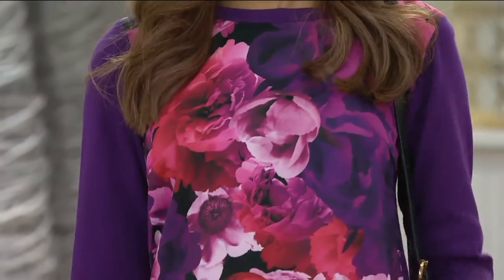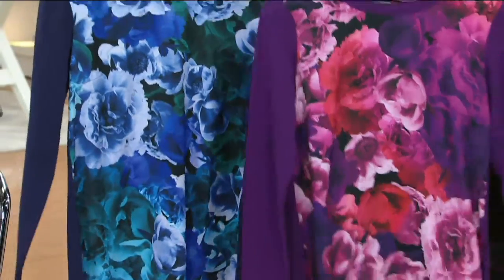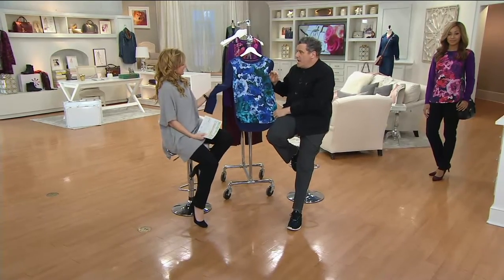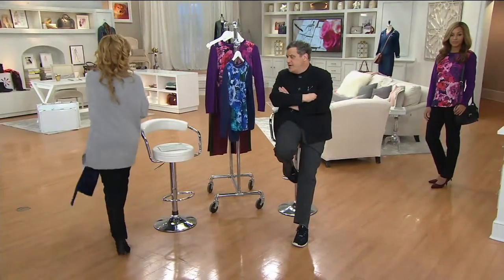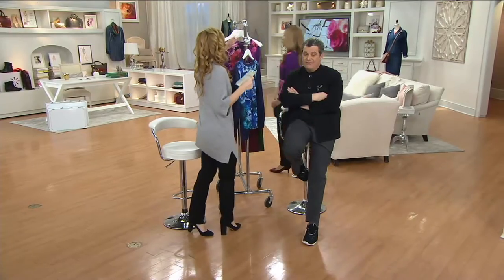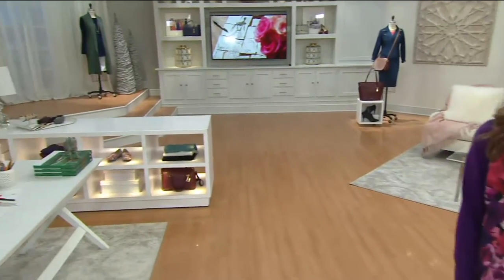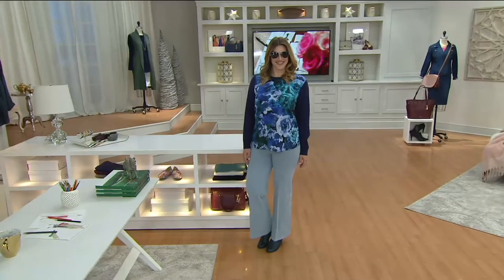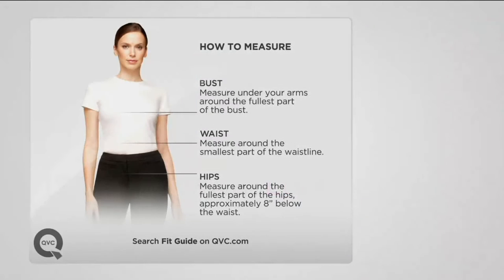Isaac Mizrahi Live! Photoreal Floral Print Woven Front Sweater on QVC